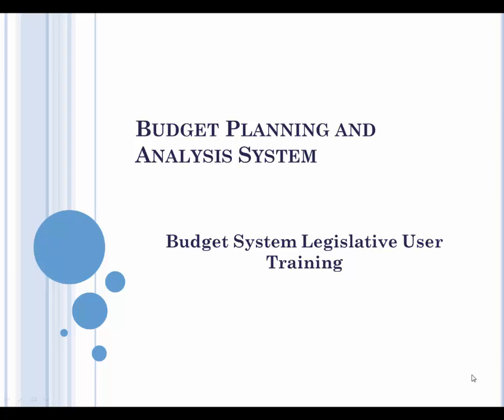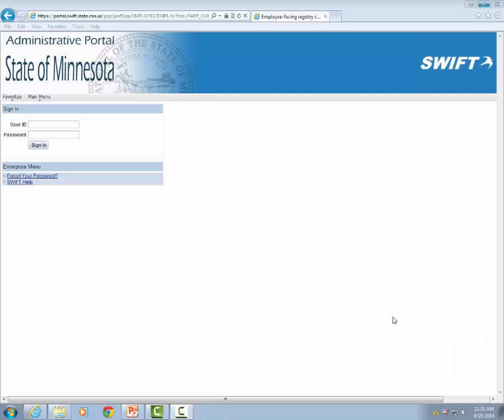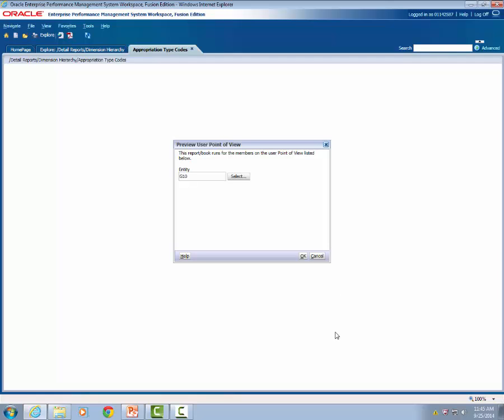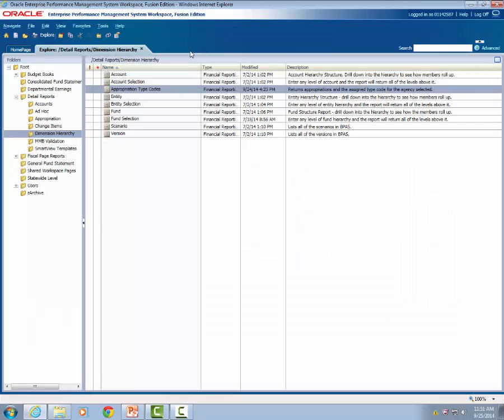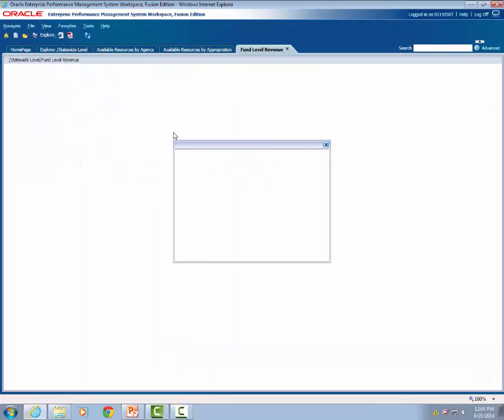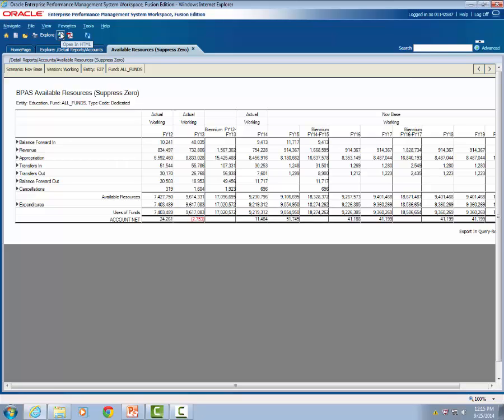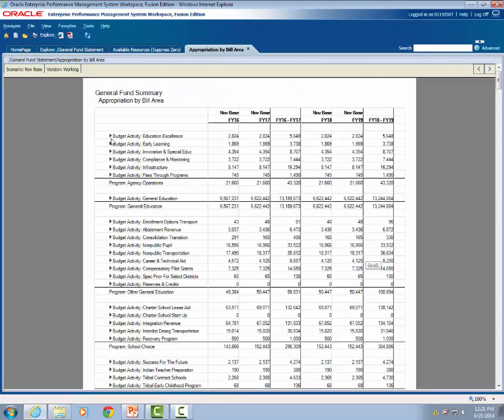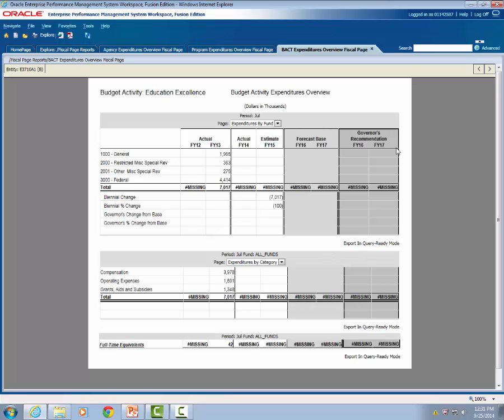Legislative User Training